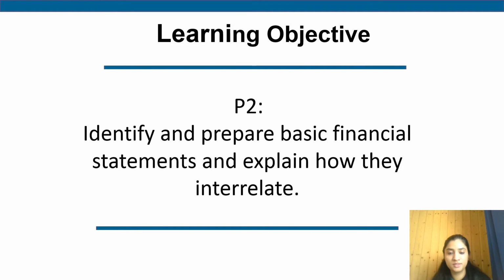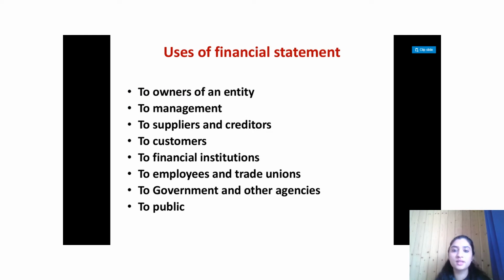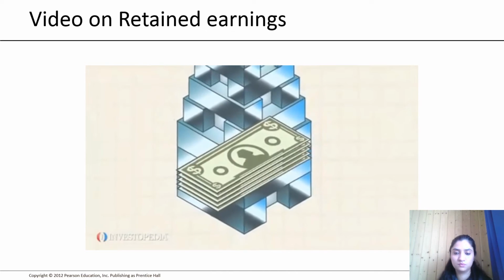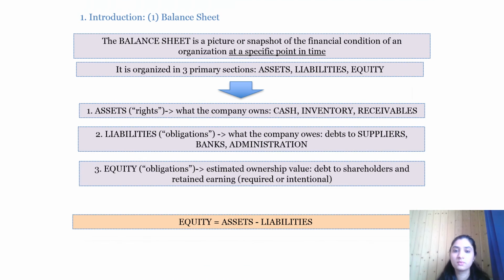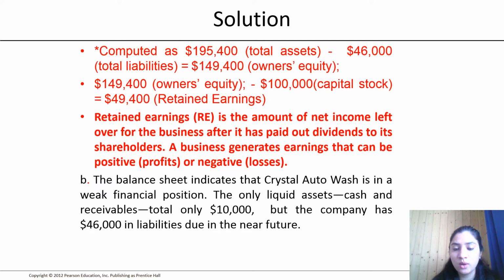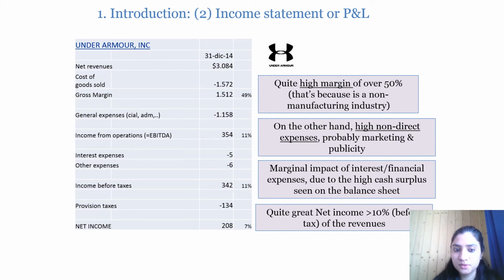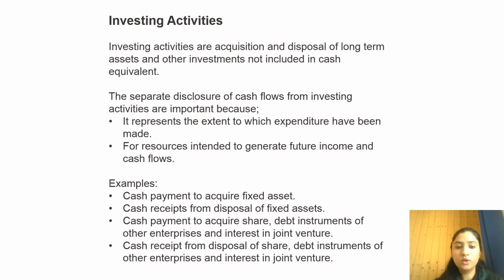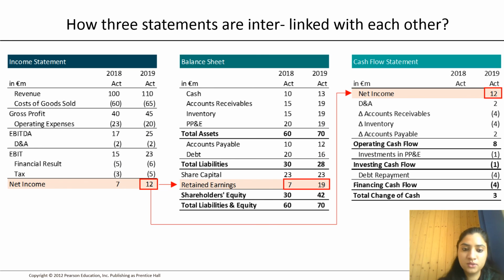Financial Managment 1 Financial statement analysis and Interrelation - Part of the FREE MBA course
Part 1 of the FREE MBA course - Financial statement analysis and Interrelation
Swiss School of Business Research (SSBR)

Check out the entire the channel: @swissschoolofbusinessresea825
Business, finance and investments
A new book that will help you study: